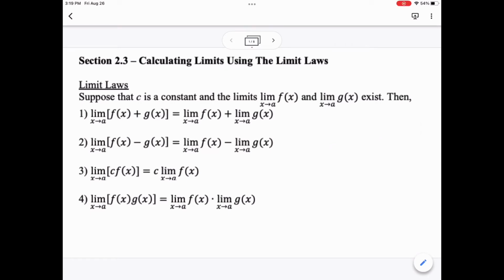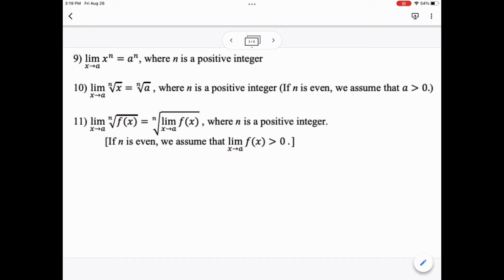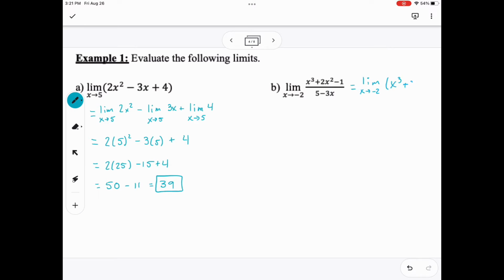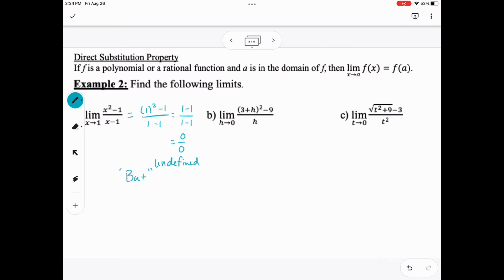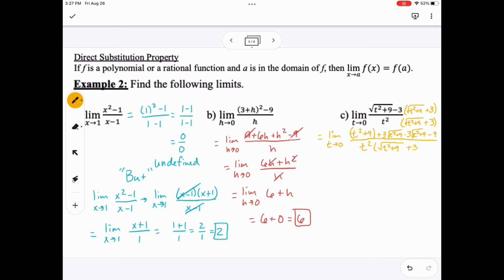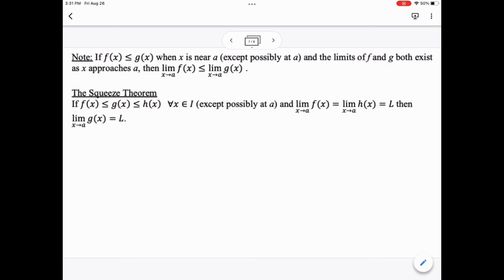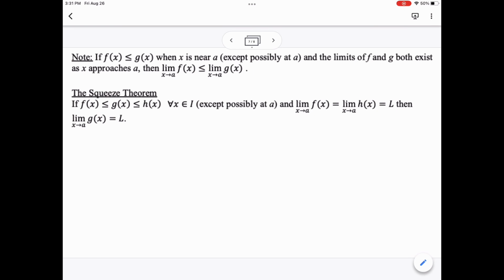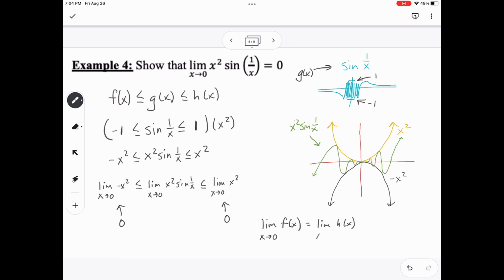Section 2.3 - Calculating Limits Using The Limit Laws